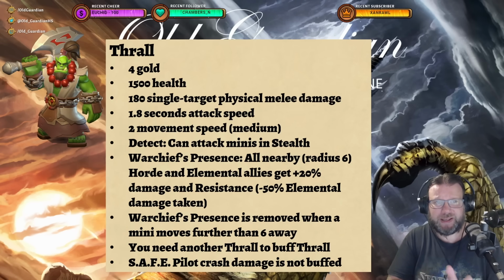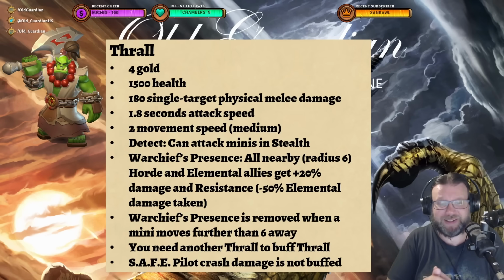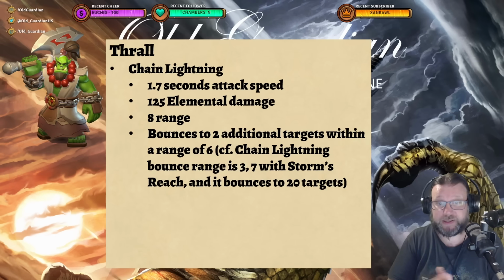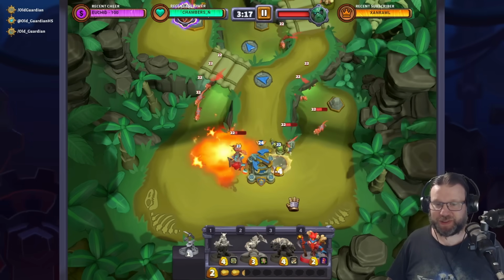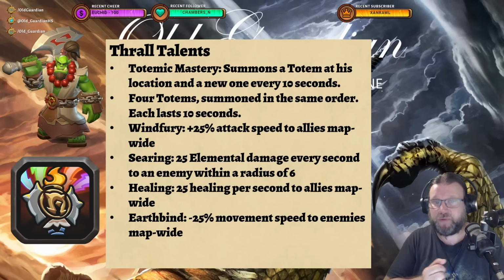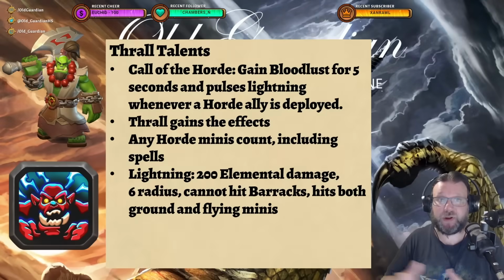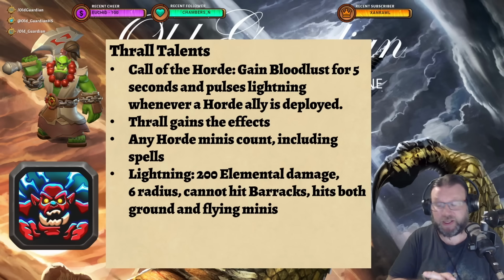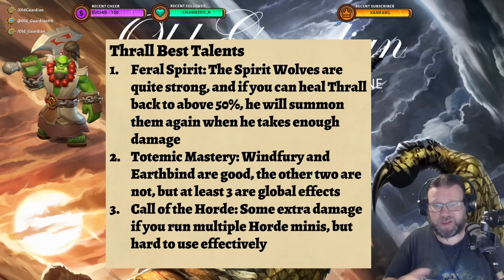The SECRETS of Thrall and the BEST Thrall Talents - Warcraft Rumble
In this video, I take a look at the new Thrall, and what are his best talents: Feral Spirit, Totemic Mastery, or Call of the Horde?

00:00 Thrall
03:42 Feral Spirit
05:30 Totemic Mastery
08:36 Call of the Horde
10:08 The Best Talents for Thrall